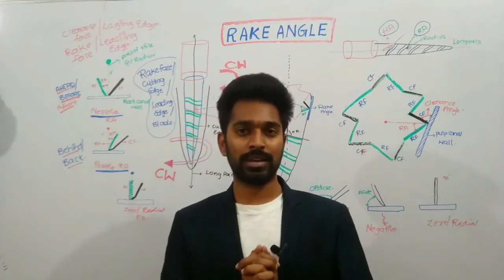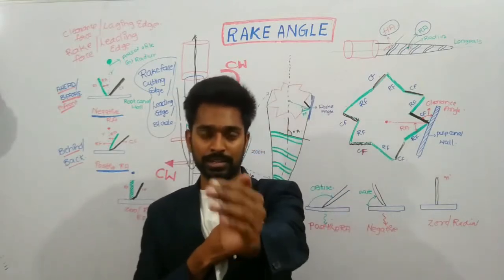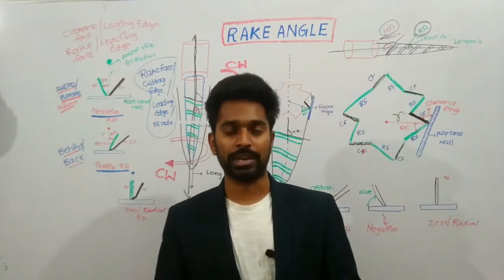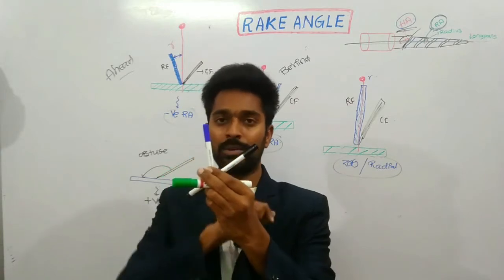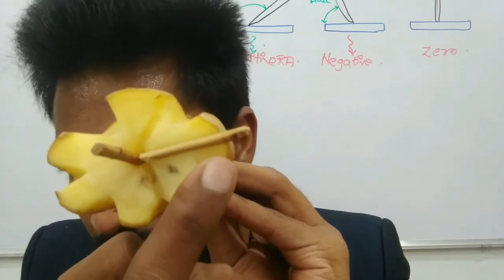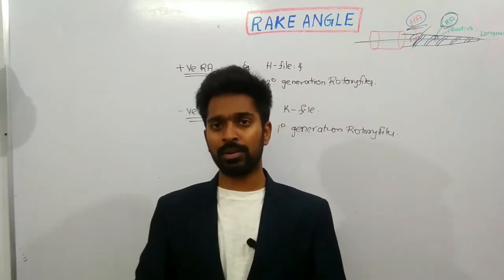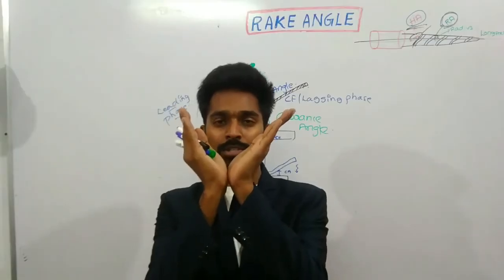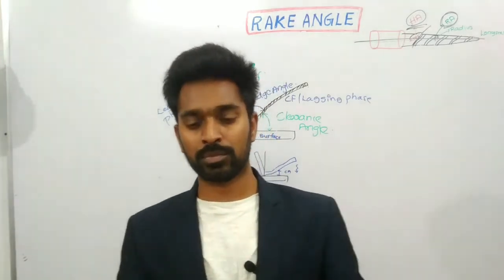Rake Angle in Endodontics: Best Video: Must SHare : Jagdish Babu: Must Watch:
This video was originally uploaded by Dr Jagdish Babu, and it was such an awesome video that i couldnt resist sharing it. The original Channel Link can be found

Odontos Eduversity is India's Number 1 Finishing School for Dental Surgeons, training BDS and MDS in Dental Clinical Fields. You can whatsapp us by clicking or look at our prospectus by visiting

how to do root canal treatment - Step-by-step explanation of how root canal treatment is performed What happens during root canal treatment
 How to do root canal treatment video what causes you to get a root canal,
How To Do Root Canal Treatment Step By Step -

COMPLICATIONS of a (Root Canal Treatment) Complications and errors of a Root Canal treatment
Tooth decay is the destruction of your tooth enamel, the hard, outer layer of your teeth